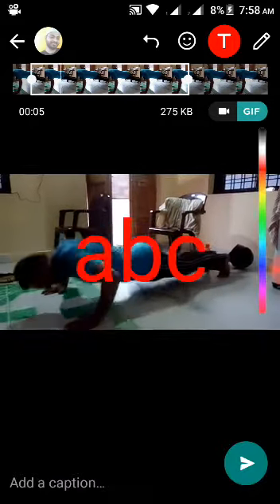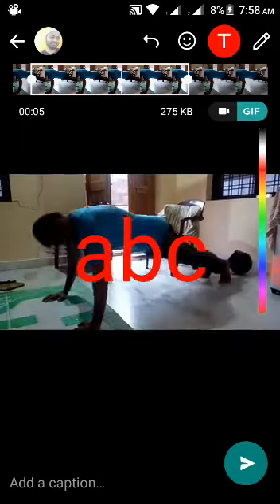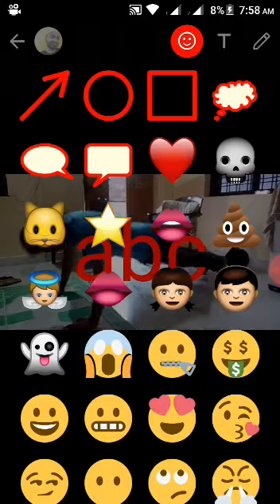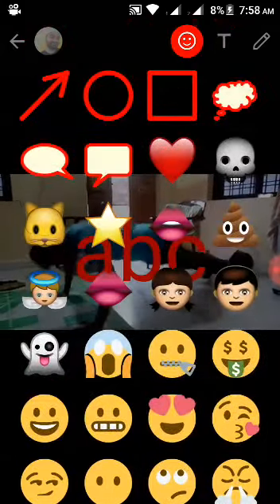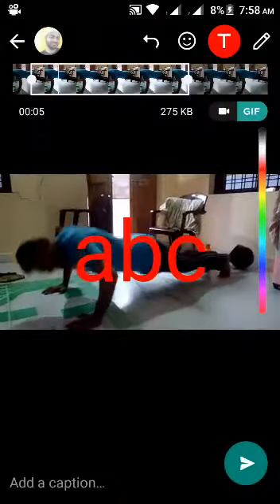HOW TO CREATE GIFs in our phones WITH OUR OWN VIDEOS